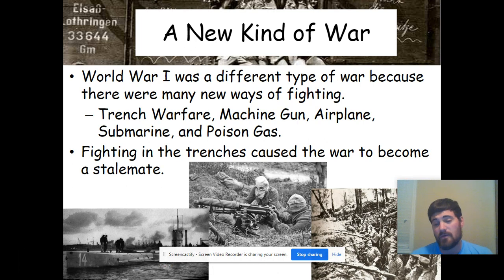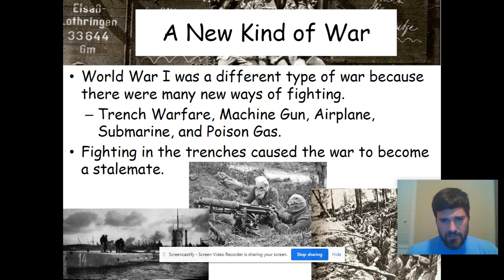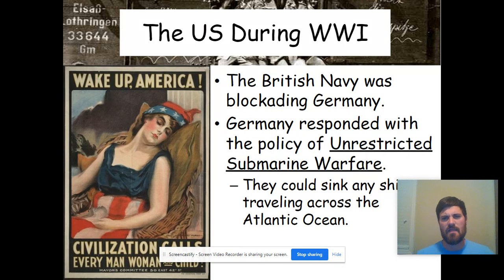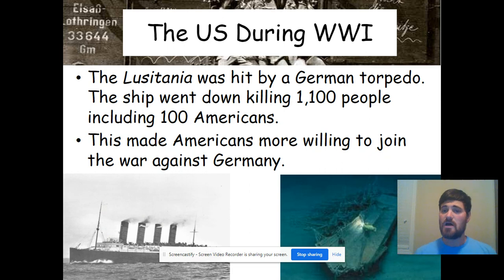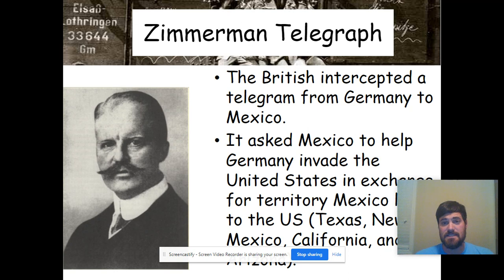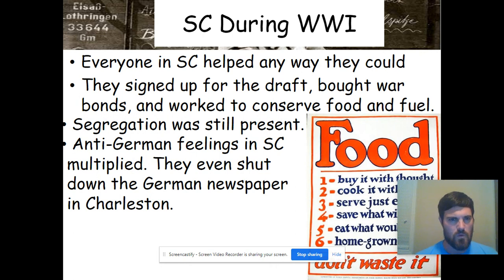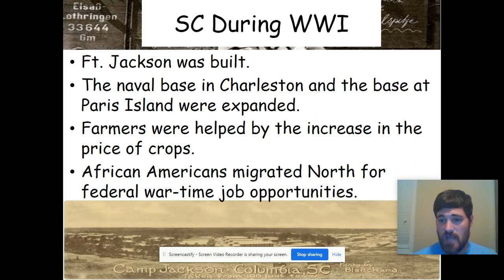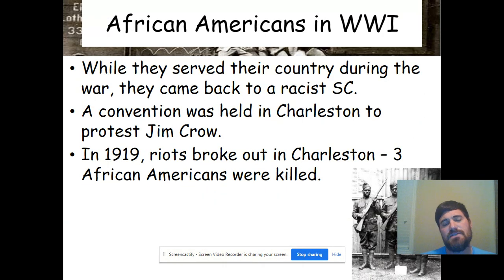WWI Lecture Part 2